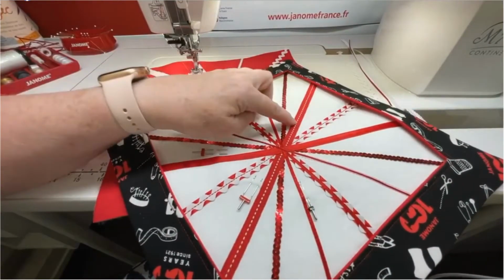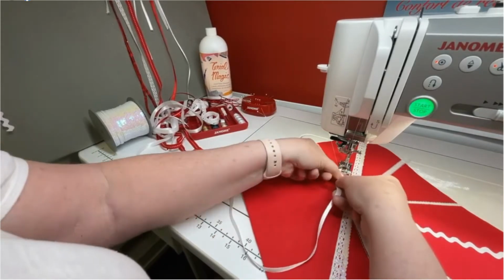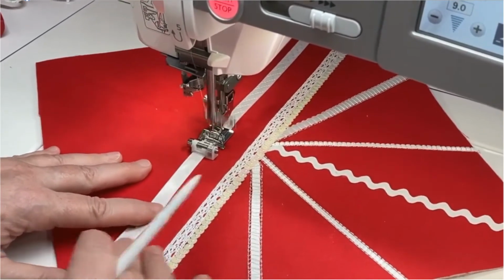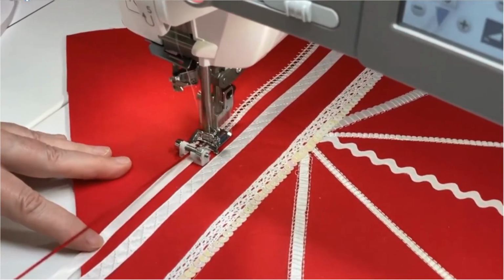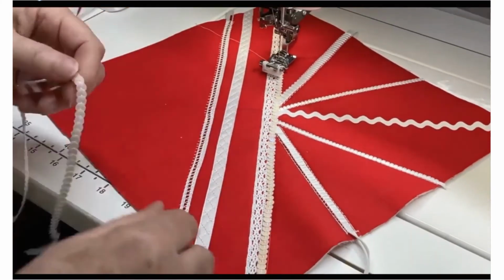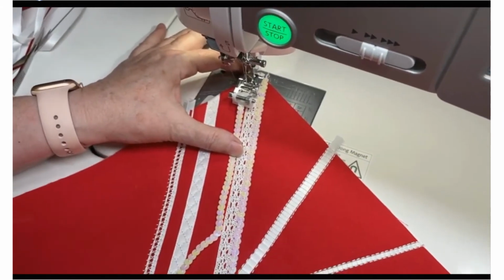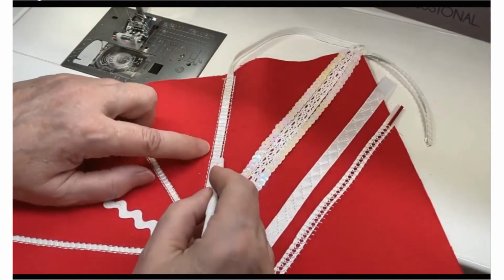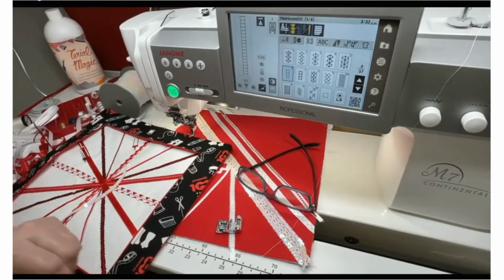Ribbon and Sequin Foot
This specialty presser foot is SEW versatile as it can be used in 4 ways! Use a variety of ribbons, decorative trims, rows of sequins, or even attach narrow elastic using 1 of the 4 guides included on the foot.
Celine shares with you her secrets to success!

Check out our handy bilingual Janome Accessories Guide for more information on what fabulous Janome presser feet and accessories are available for your machine!